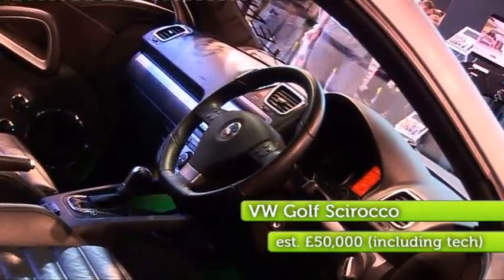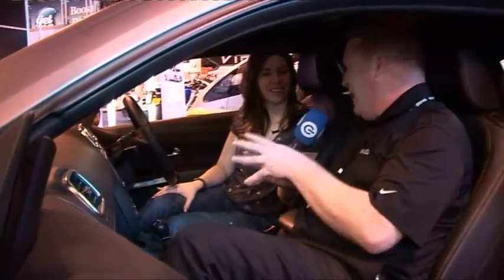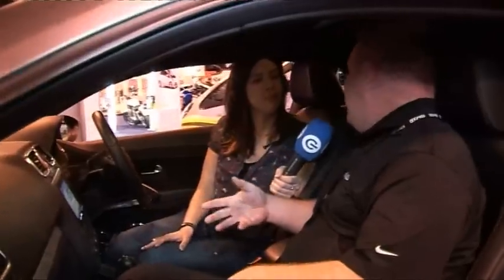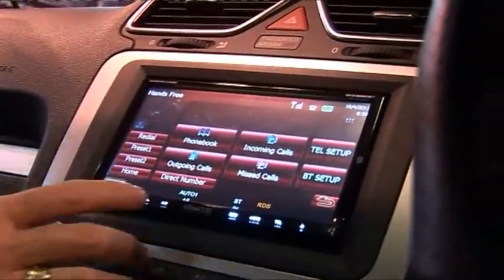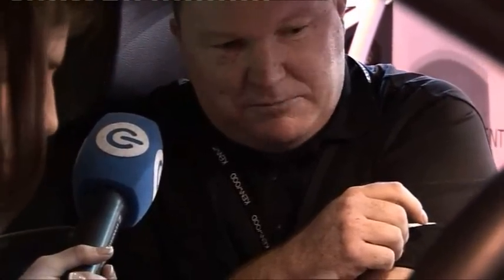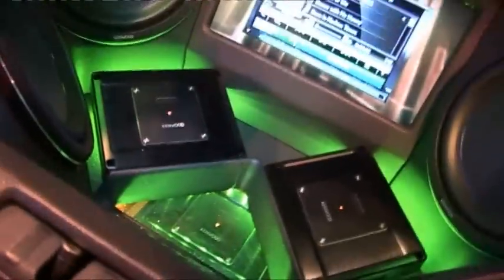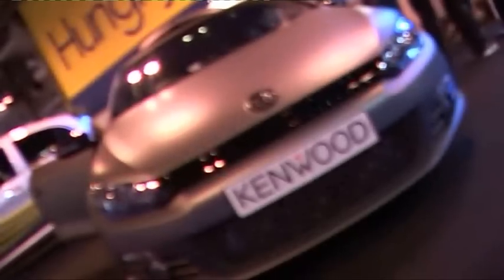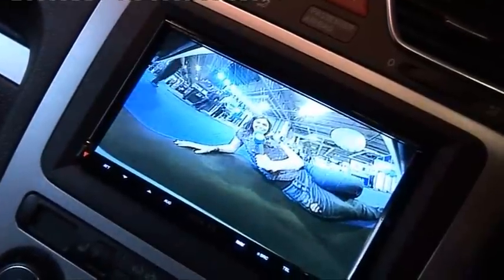The Gadget Show: In-Car Tech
Dionne checks out how you can gadge your car for the ultimate in-car tech experience. For more videos, news and reviews go